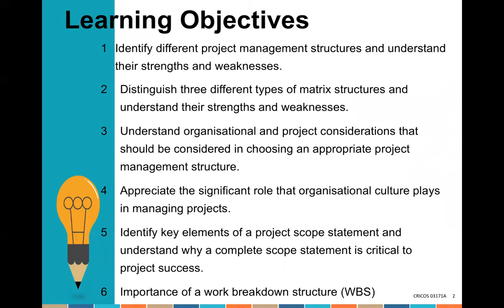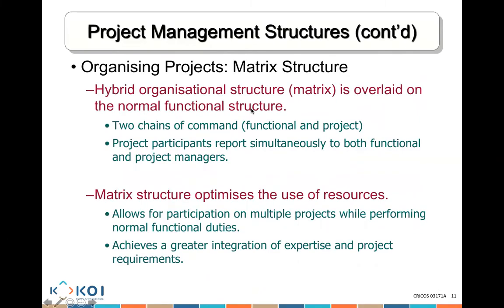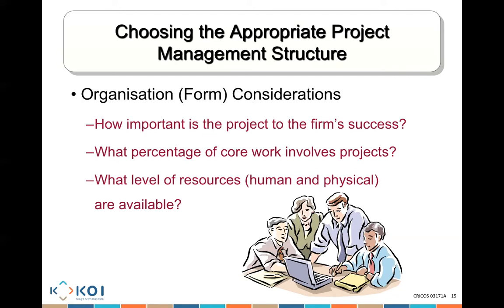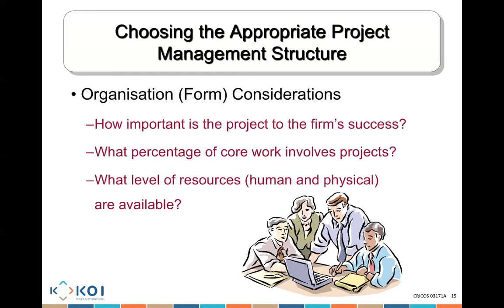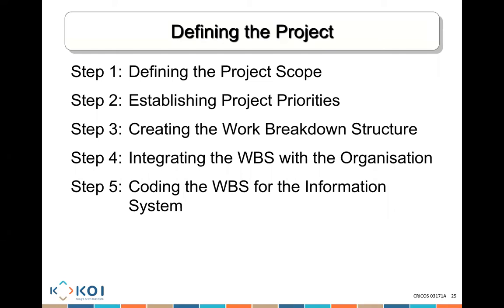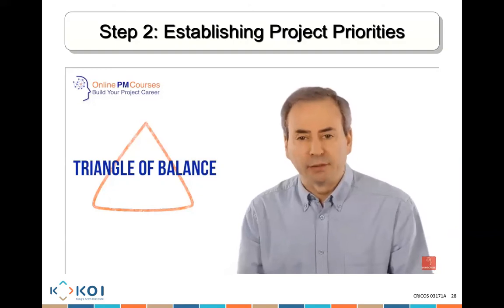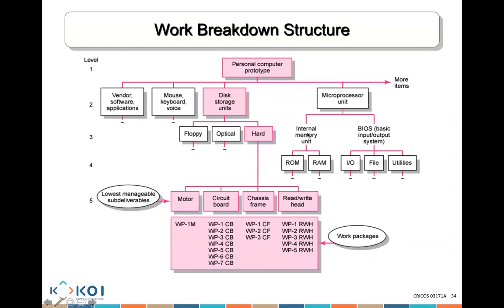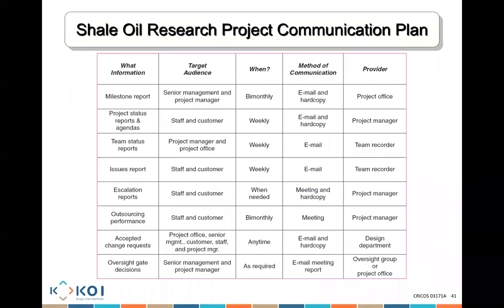ICT712 - New Lecture 2